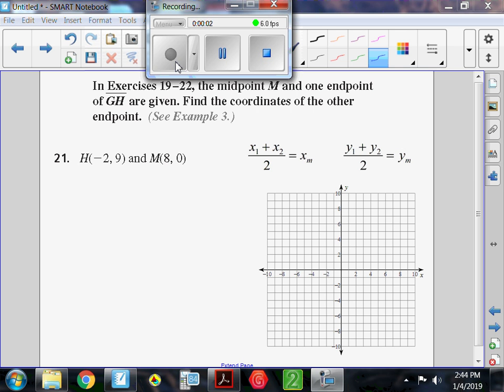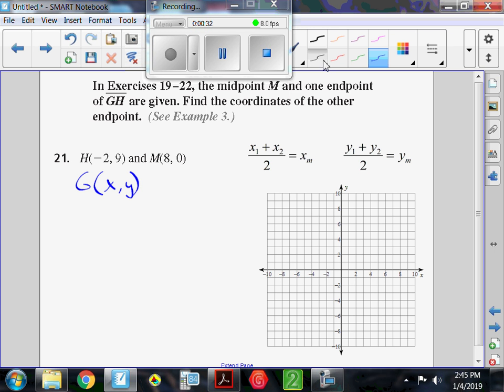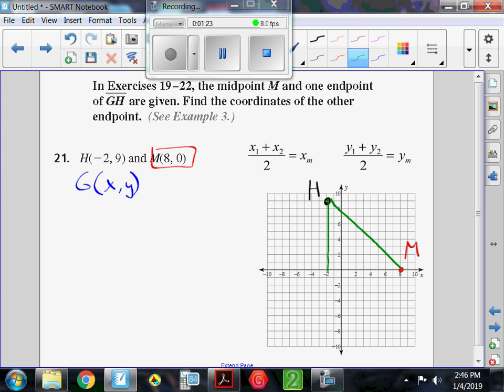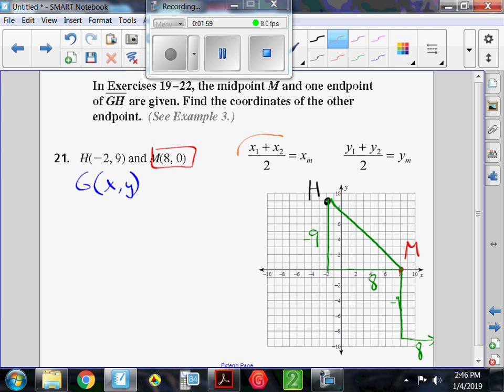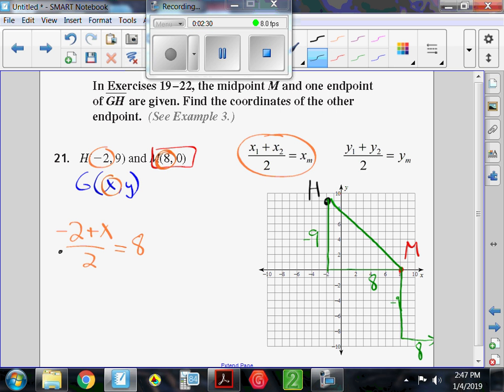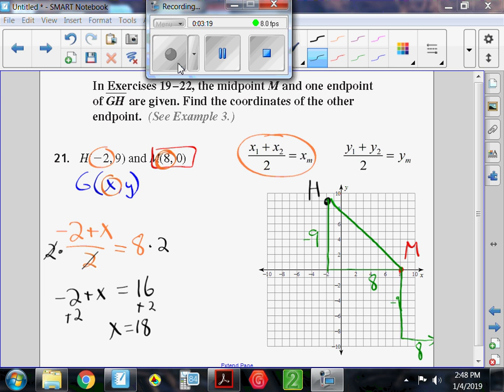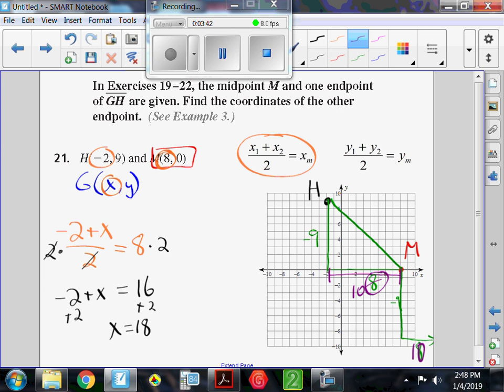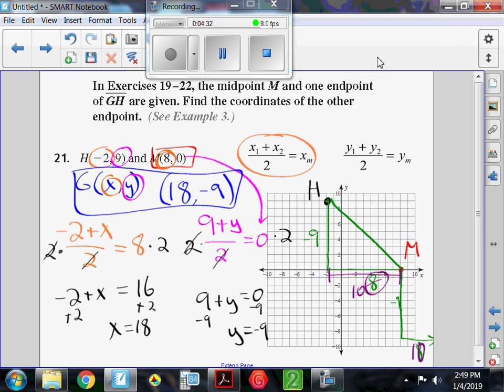U7 Target 1 2 HW #21